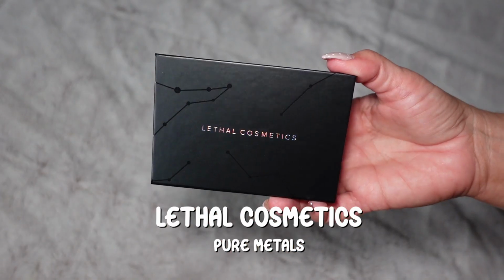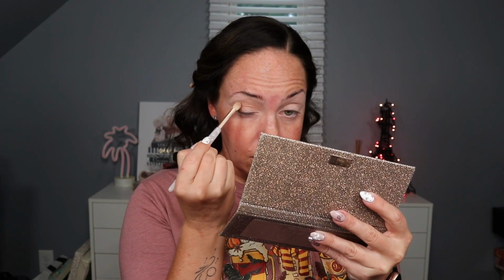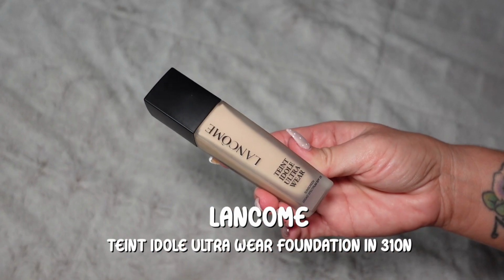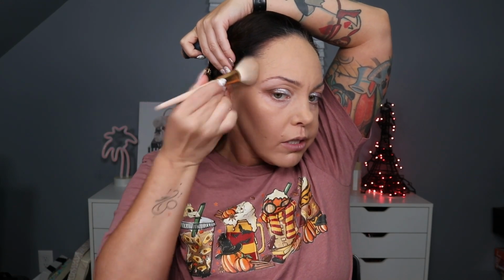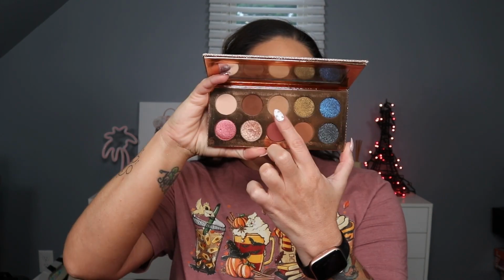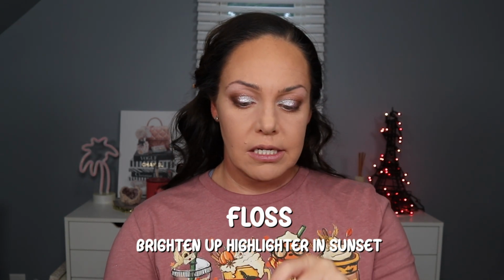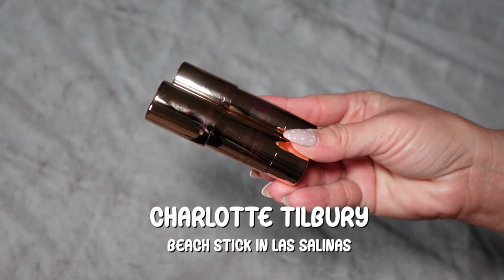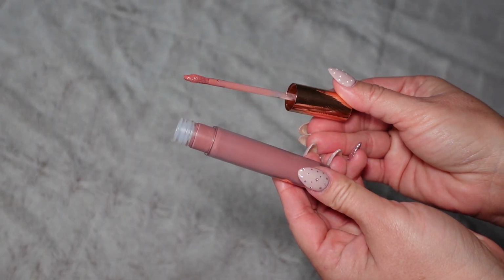GRWM Birthday Dinner + Storytime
Tonight we are going out to celebrate my Birthday with some friends and play with some new makeup. Plus a little storytime about why Luke will probably never try and surprise me again.

Benefit Cosmetics Goof Proof Brow Pencil Easy Shape & Fill - 3 - Warm Llight Brown:

LET’S CONNECT